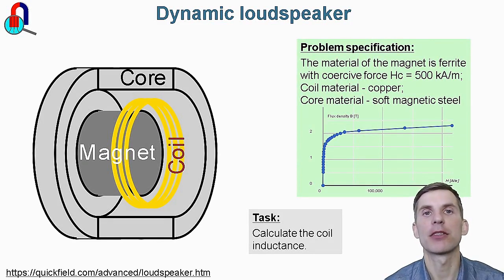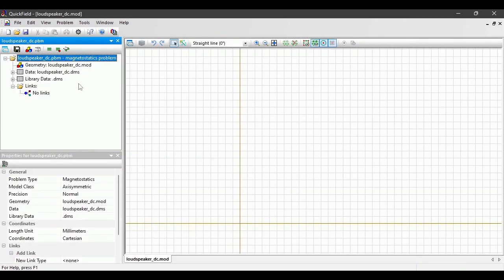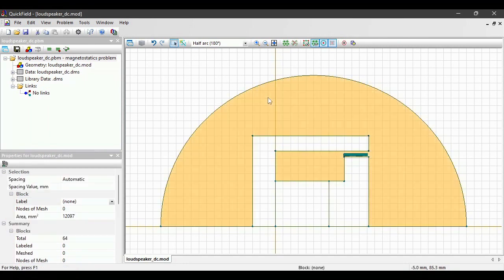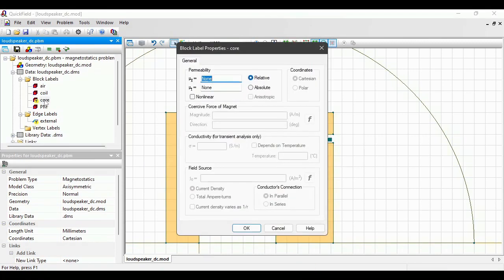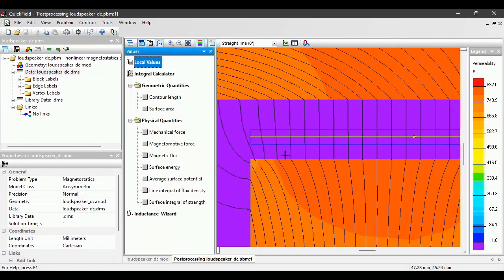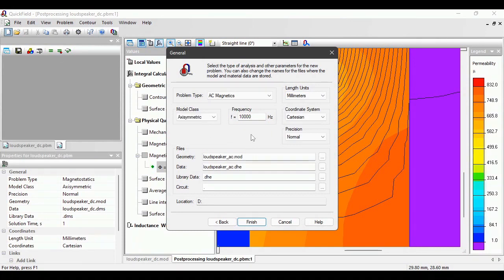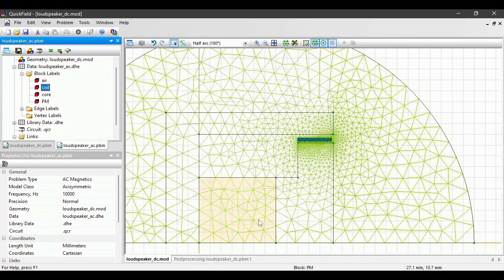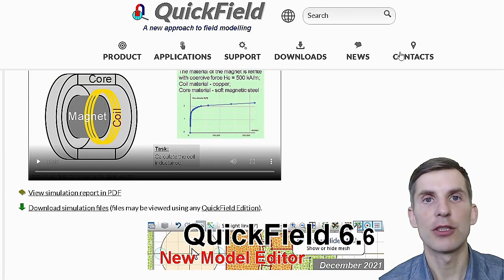QuickField Webinar: Loudspeaker simulation. Part 2. Loudspeaker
Loudspeaker simulation with QuickField
Free webinar on February 25, 2022
Part 2. Loudspeaker

Loudspeaker may be considered as an electro-acoustical transducer, device which transforms electromagnetic energy to acoustic energy. Electrical audio signals from microphone or recording equipment should be transformed to vibrations of some membrane, which pushes the air forth and back and causes the air waves which are heard by our ears. There are many different physical principles, used in such devices. We will show you planar electrostatic, planar magnetostatic and dynamic cone loudspeaker models.

Dynamic loudspeaker inductance
Voice coil of a speaker
Electrostatic loudspeaker
Magnetostatic loudspeaker